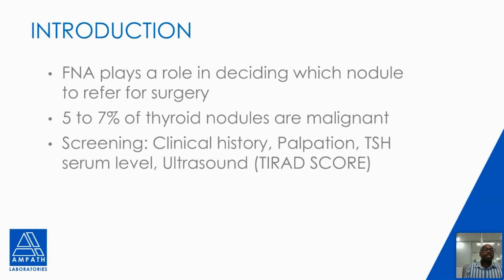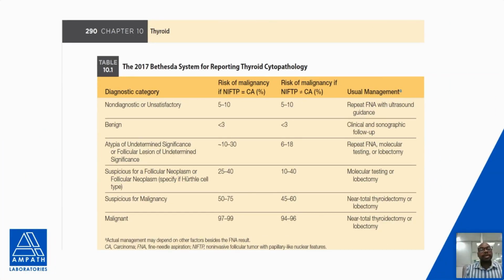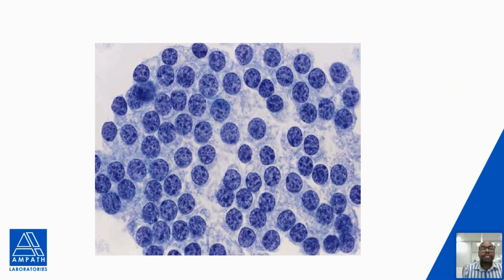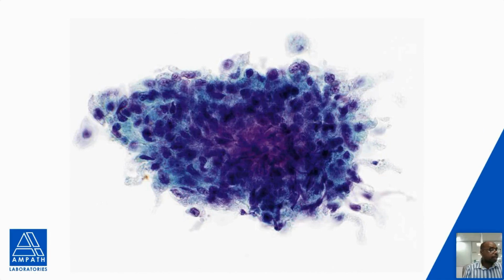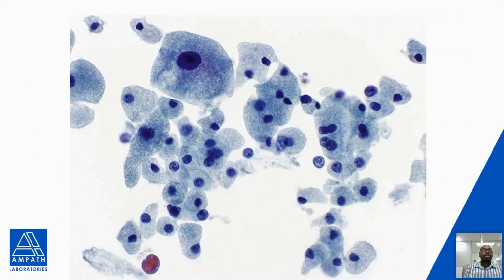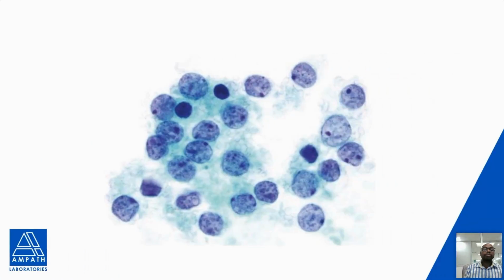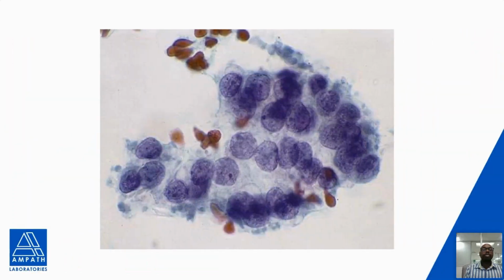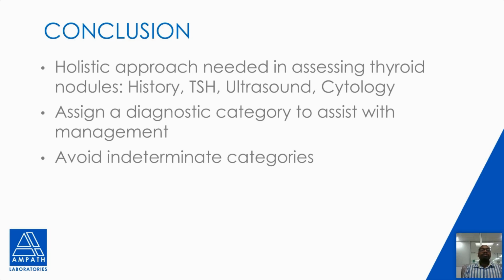Bethesda system for reporting Thyroid Cytopathology Webinar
The Bethesda system was introduced in 2007 to standardize reporting for thyroid FNA cytology. It was developed by the National Cancer Institute (NCI) and the American Thyroid Association (ATA).